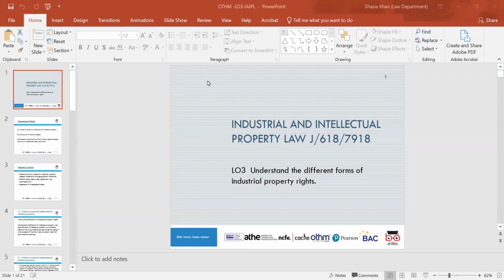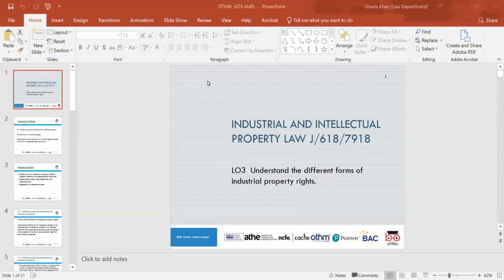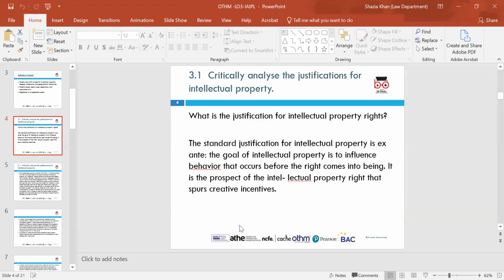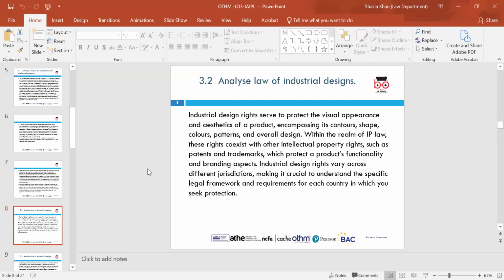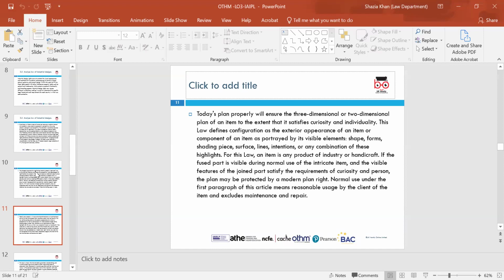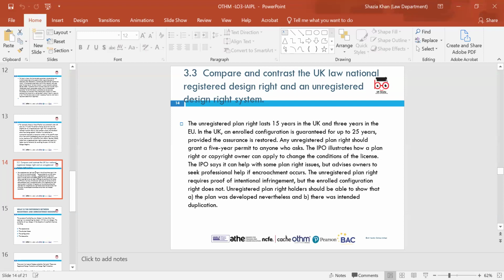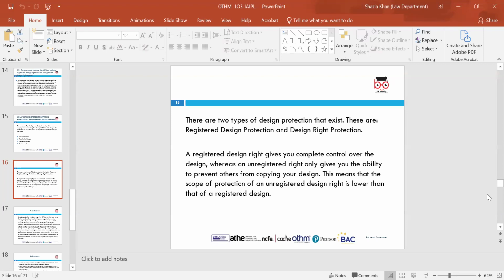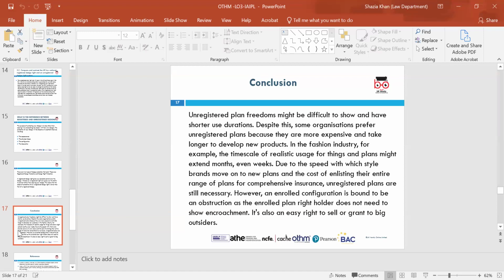OTHM L7 DiIBL -Unit- Industrial and Intellectual Property Law– LO3-(SK)